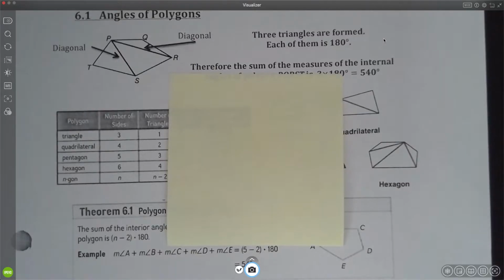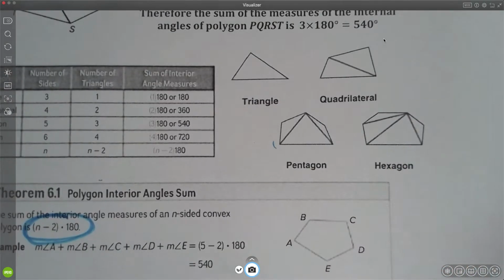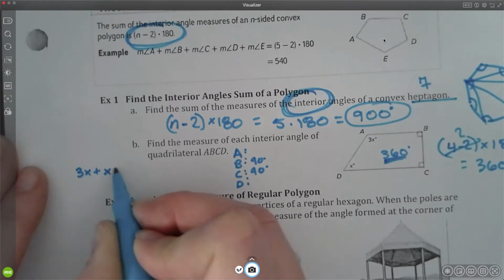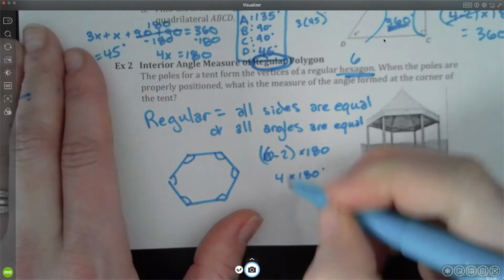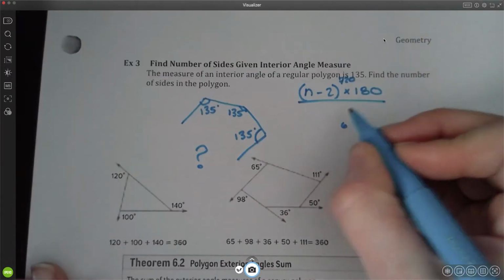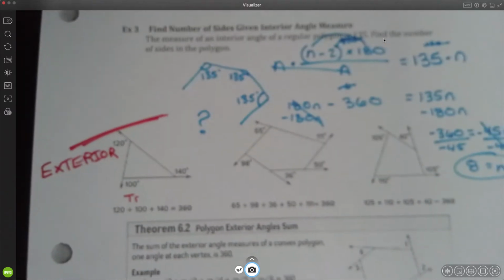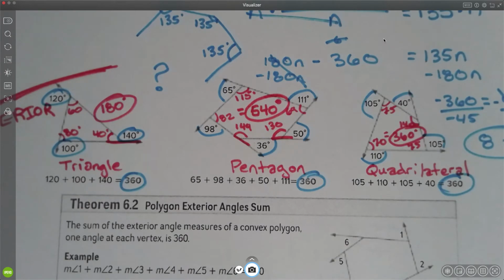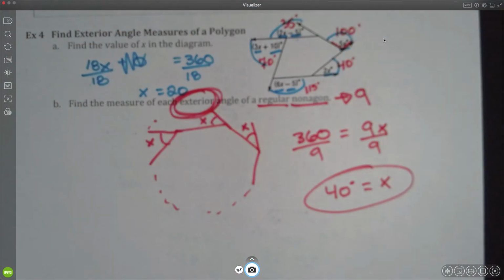Geom 6 1